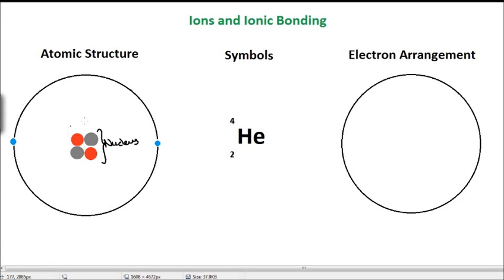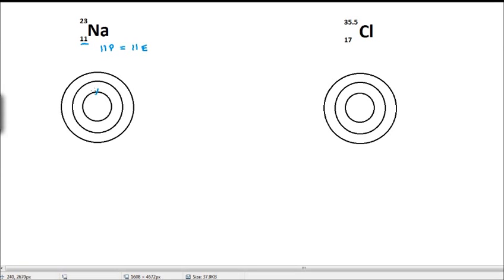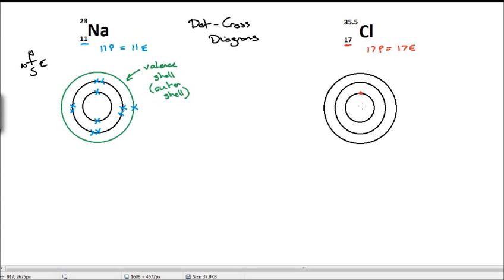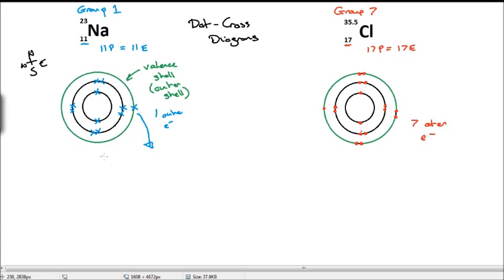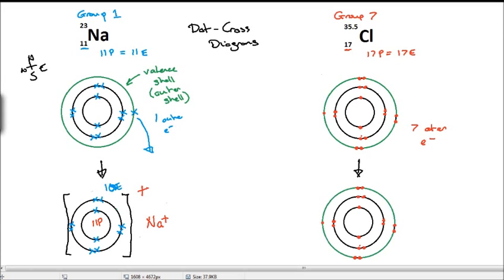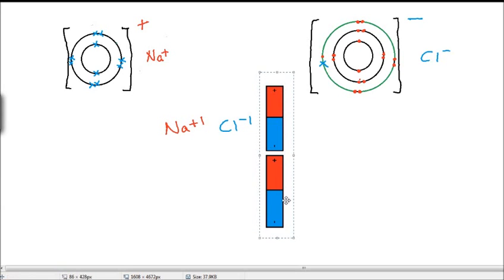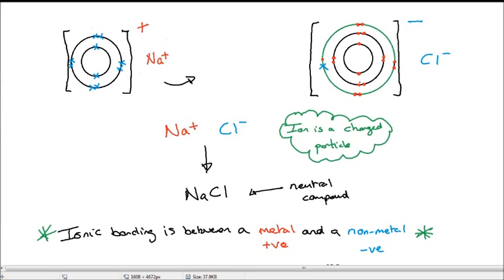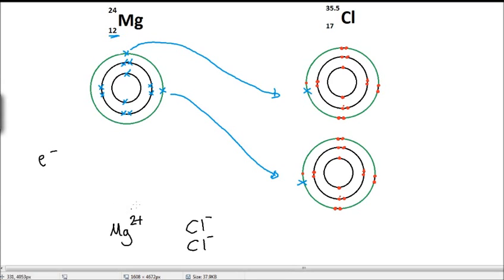Ion Formation and Ionic Bonding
An overview of what an ion is and how they are formed, as well as its implications for ionic bonding. We also briefly introduce ionic formula.